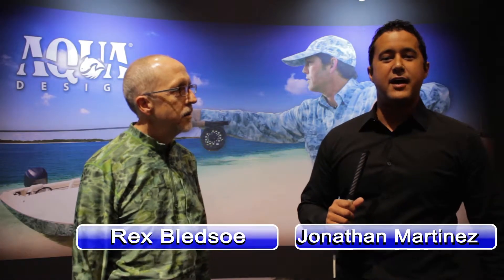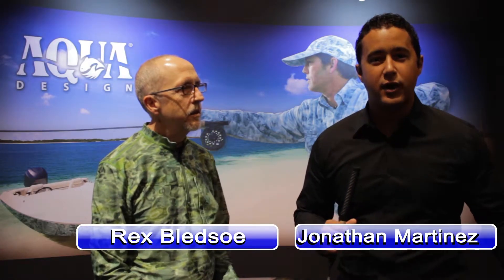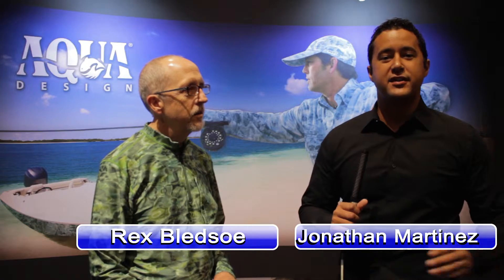ICAST 2012: Aqua Design Interview w/Rex Bledsoe